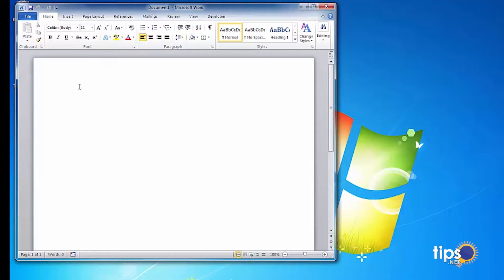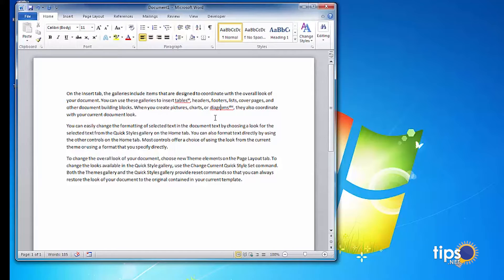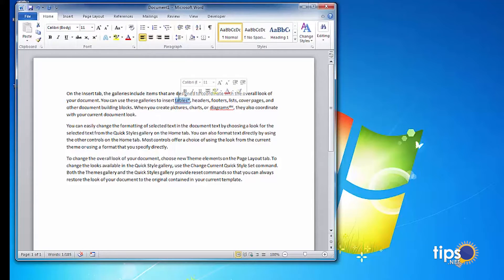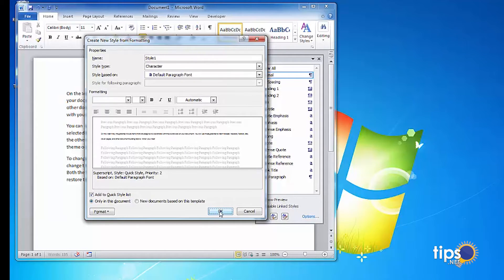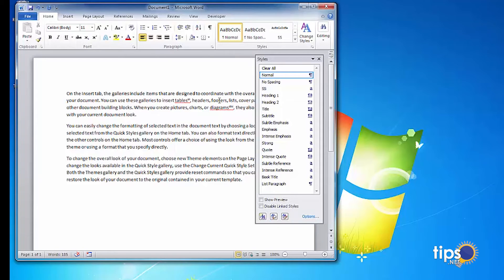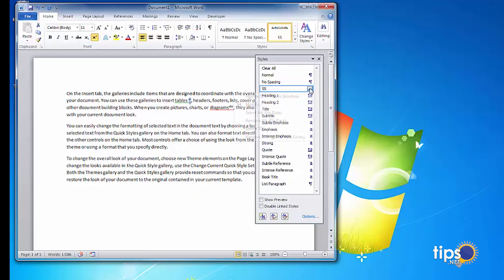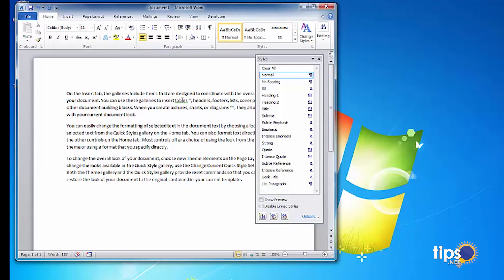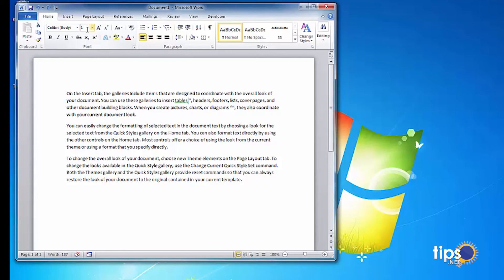Adding a superscript to a word is necessary for many types of writing. Doing so, however, can confuse the spell checker in Word. Here's one way to get around this problem.